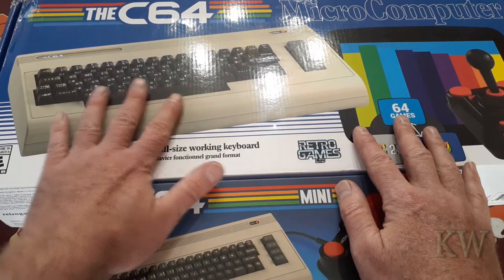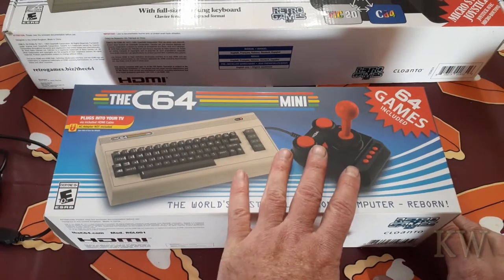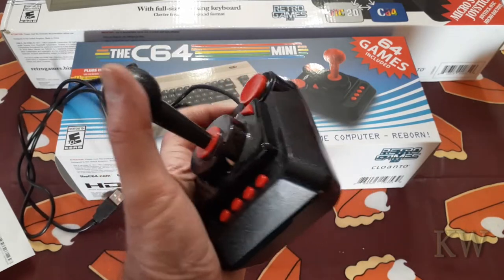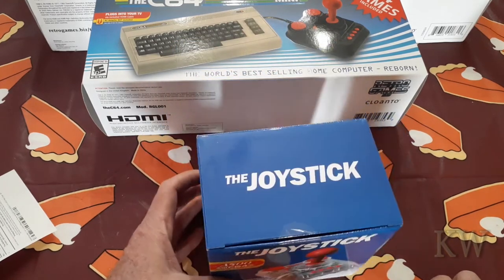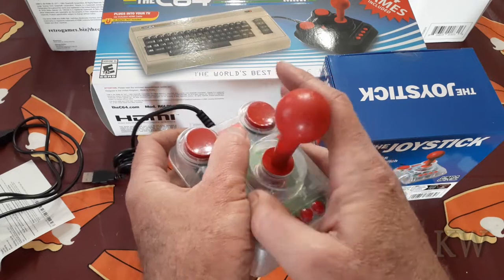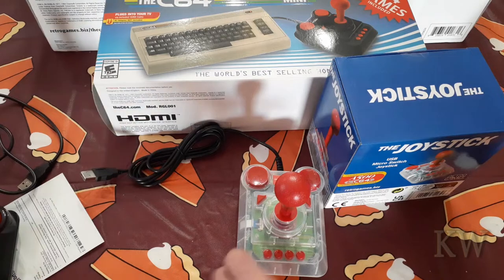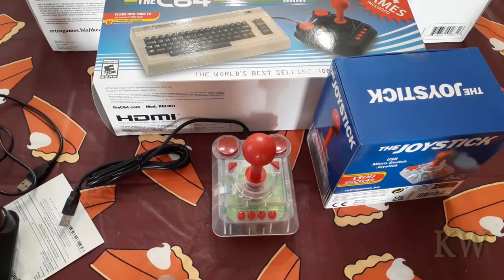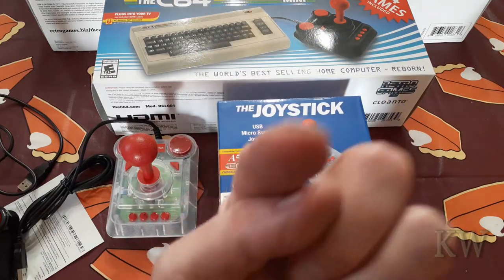TheJoystick Clear Review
It's time to add an additional joystick to the thec64 so this time. we're going clear.